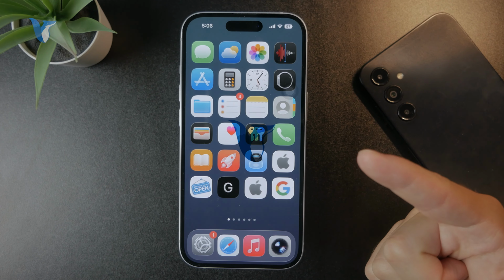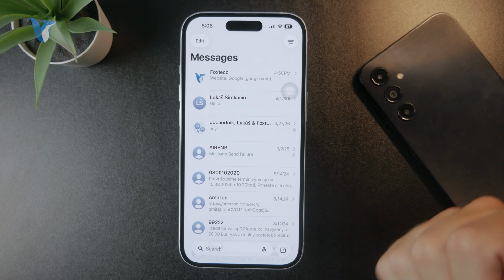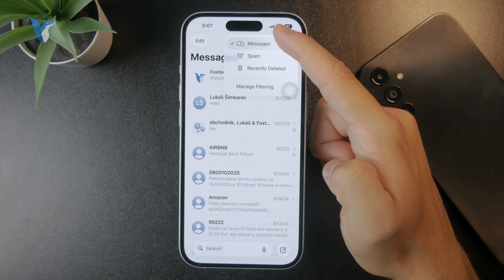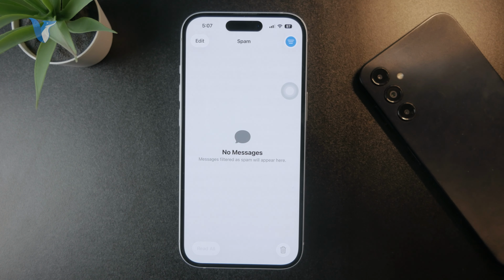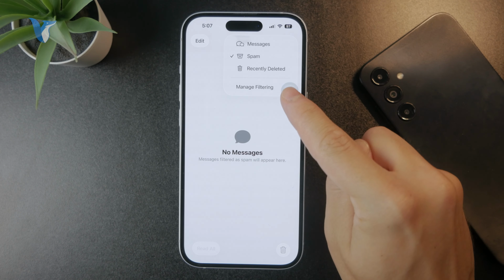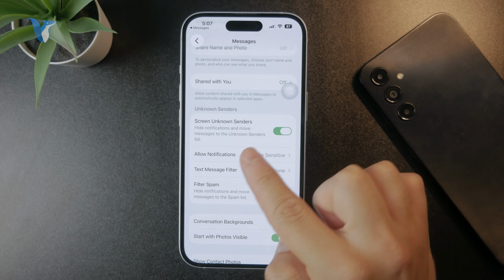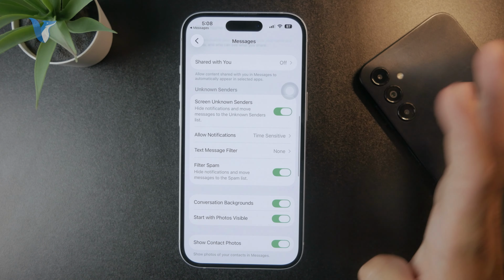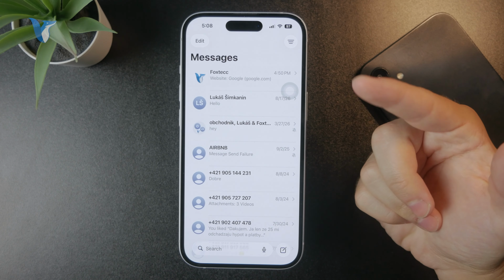How to View Junk Messages on iPhone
Learn how to view junk messages on your iPhone with this quick and easy step-by-step tutorial. This video shows you where to find filtered or unwanted messages so you can review them when needed.